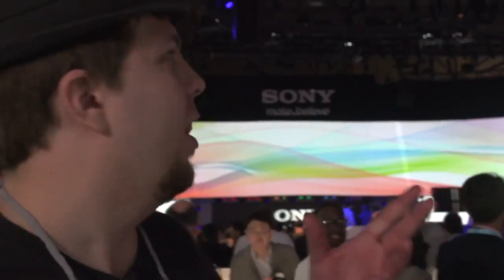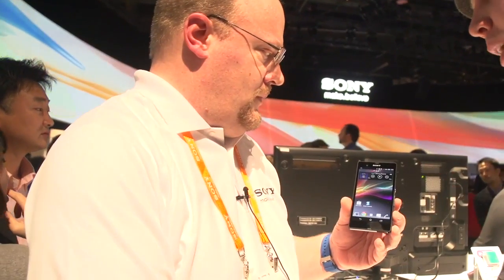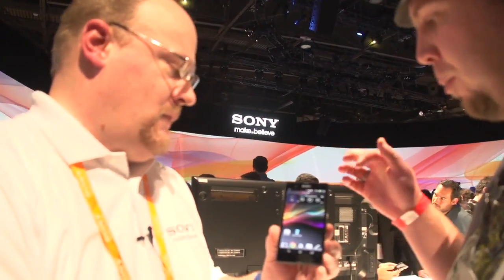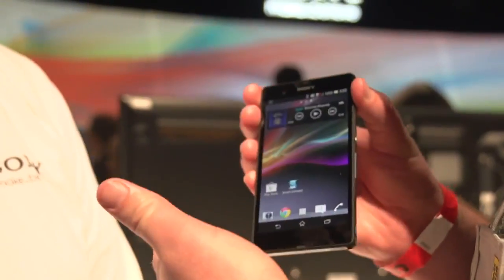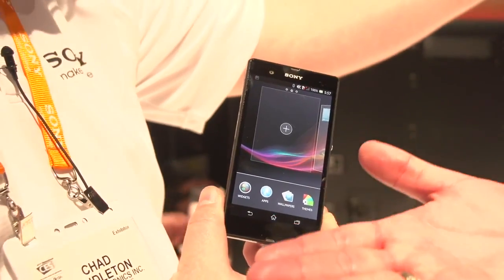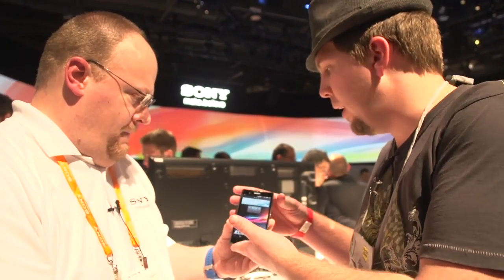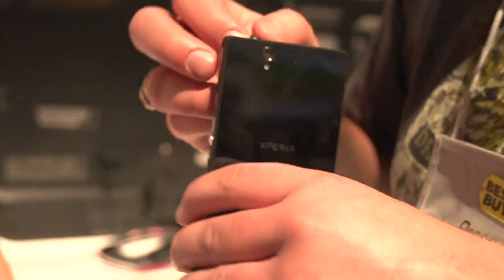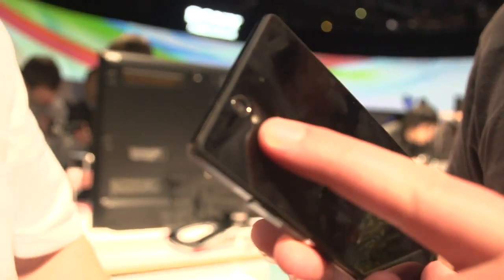Sony Xperia Z Overview (CES 2013)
The guys headed over to the Sony booth to check out their new fully waterproof smartphone, the Xperia Z. Check it out.

Product Name: Xperia Z

Company: Sony

Release Date: N/A

Price: $700

Features: Waterproof, 1.5GHz Quadcore processor, 1080p HD screen, HDR Video and Photo, NFC enabled

Connect with GizmoSlip